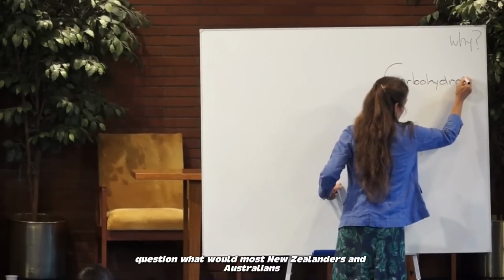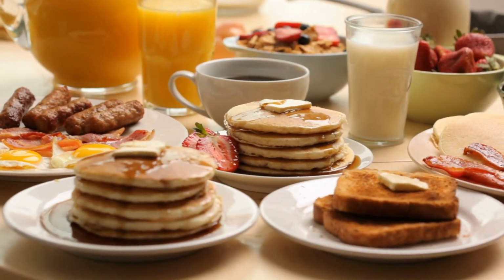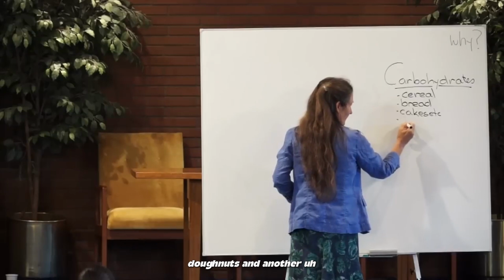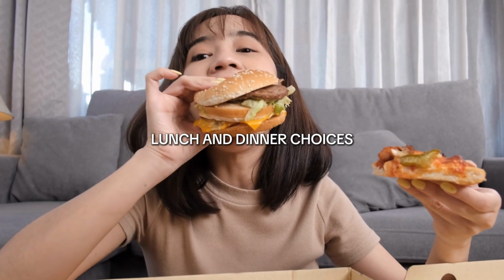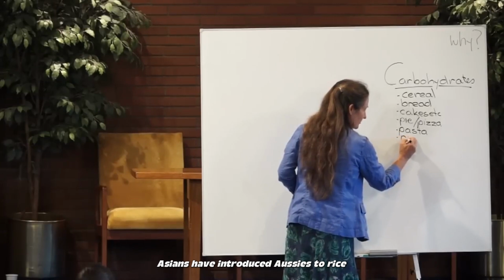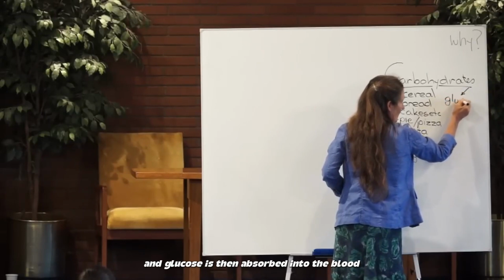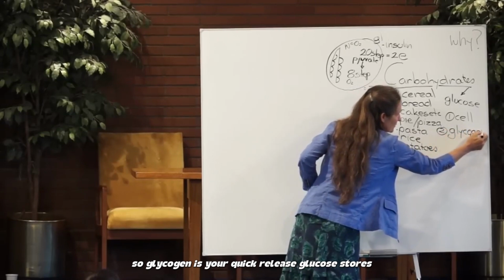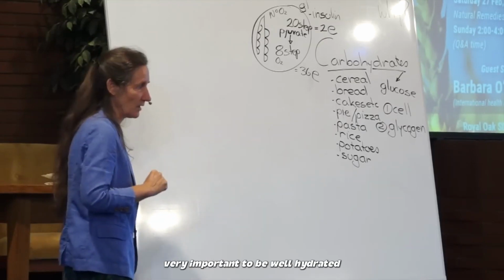Managing Diabetes AND Weight Loss Naturally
Are you tired of feeling like you're stuck in a rut with your diabetes management and weight loss journey? Dr. Barbara O'Neill is here to spill the beans and expose the secrets to achieving your goals! In this video, Dr. O'Neill shares her expertise and reveals the most effective strategies for losing weight and managing diabetes. You won't miss this informative and inspiring video, from debunking common myths to sharing her top tips for success. So, what are you waiting for? Watch now and start taking control of your health today!